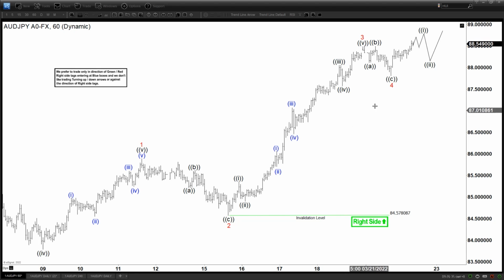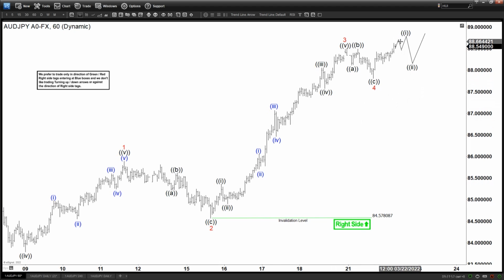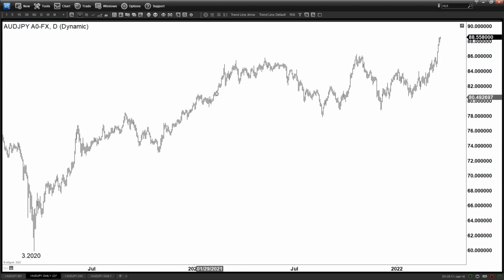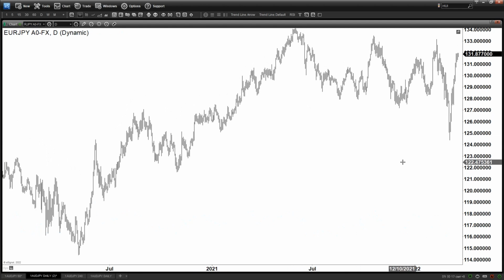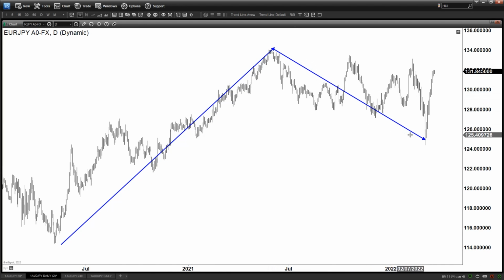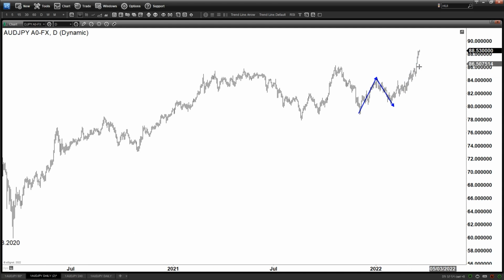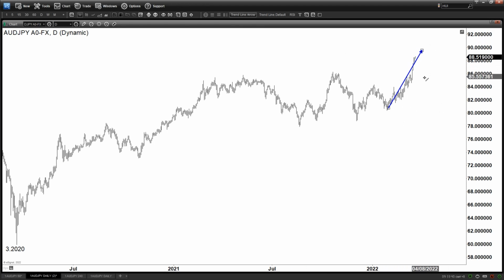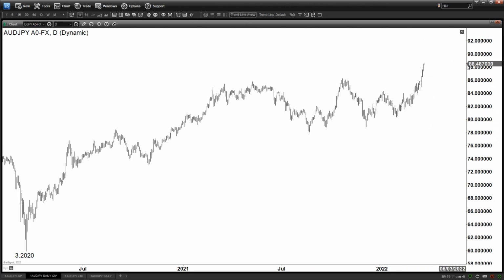AUDJPY Starts a New Bullish Cycle | ELLIOTT WAVE FORECAST